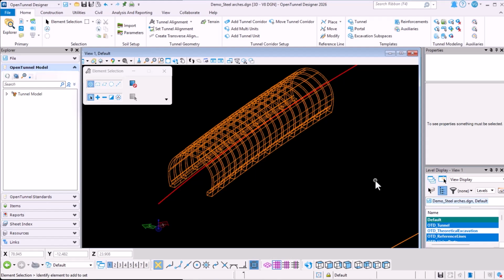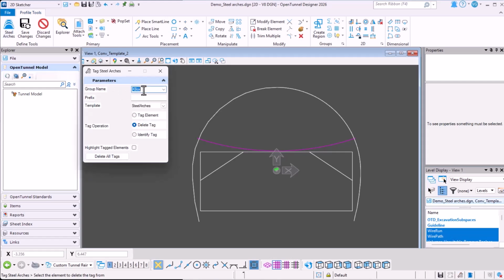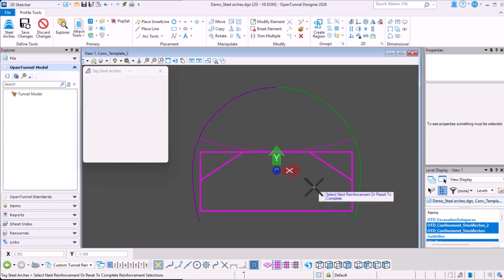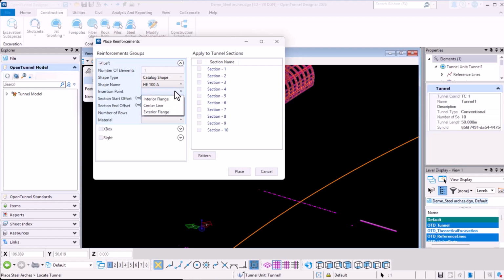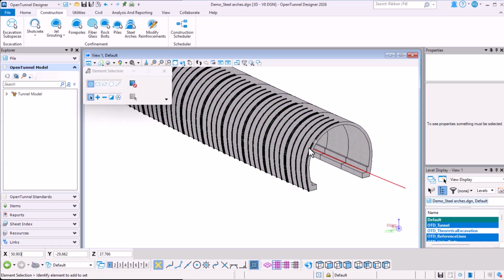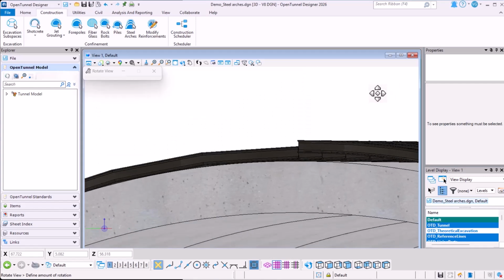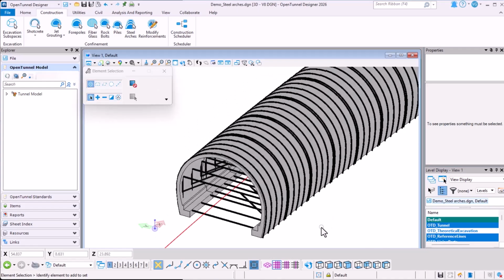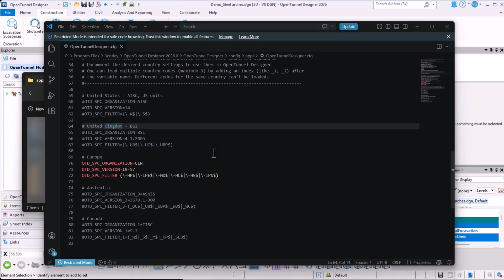Model Steel Arches with Enhanced Detail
Precision in conventional tunneling starts with accurate structural representation. This video demonstrates the new capability to model highly detailed steel arch supports directly within OpenTunnel Designer. Learn how generating these comprehensive 3D models improves the accuracy of your quantity takeoffs and cost estimation, while providing engineering teams with greater confidence in the tunnel's structural integrity.